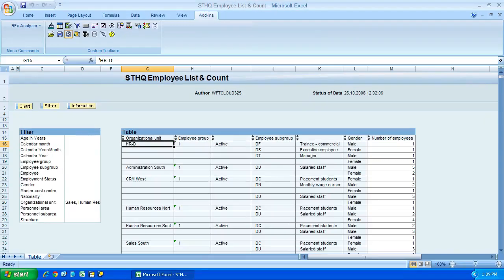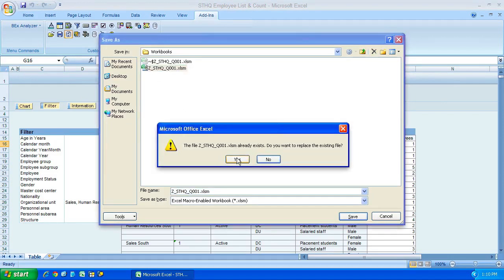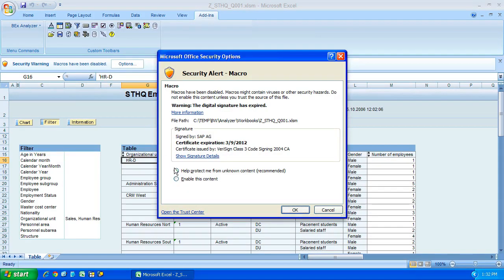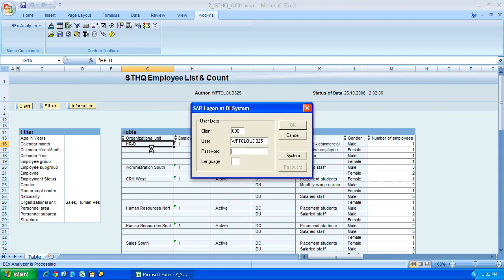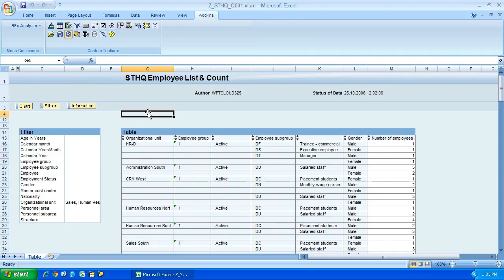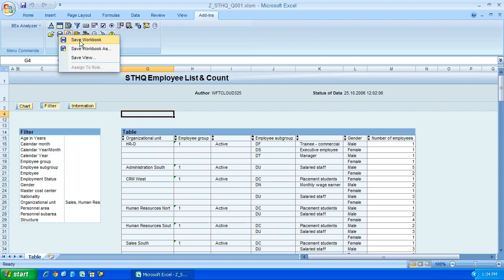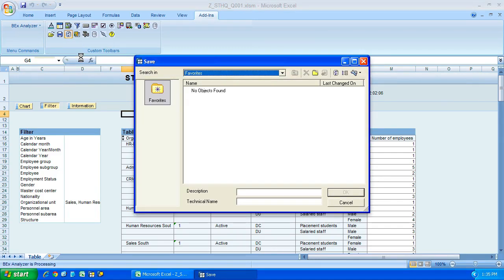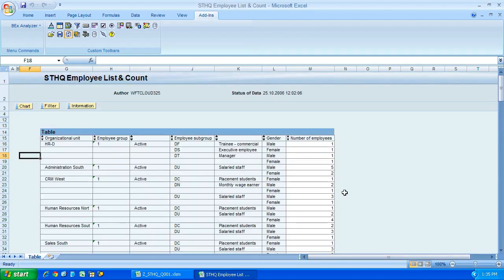SapBex Alanyzer online training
Sap Bex Alanyzer video designed and prepared by certified & experienced professional